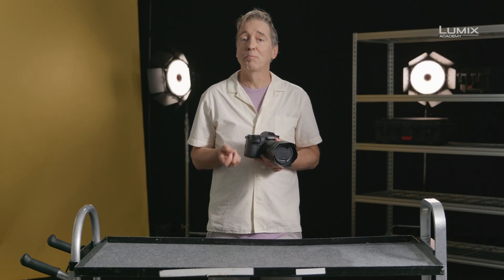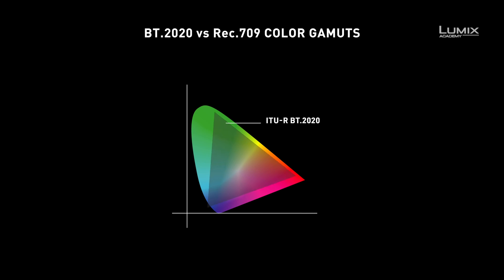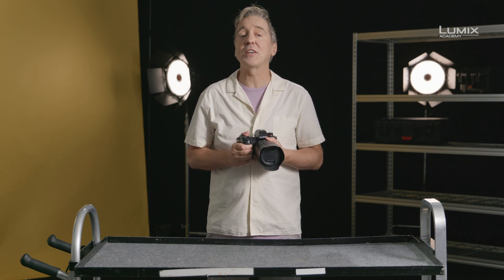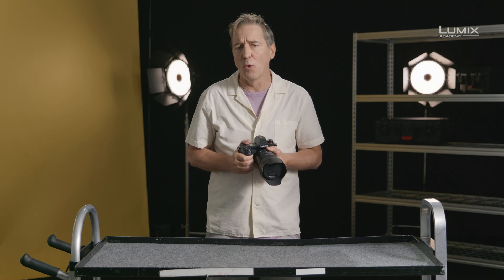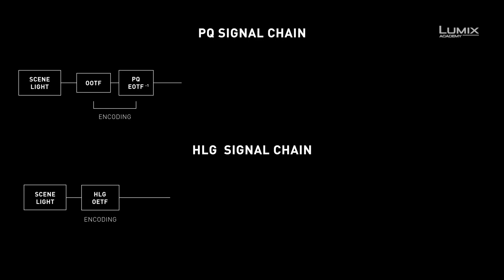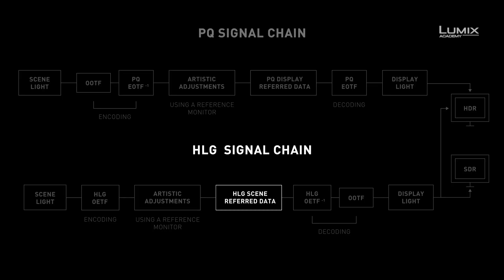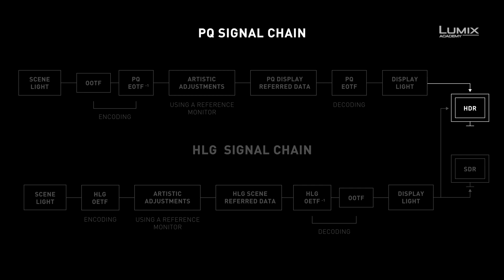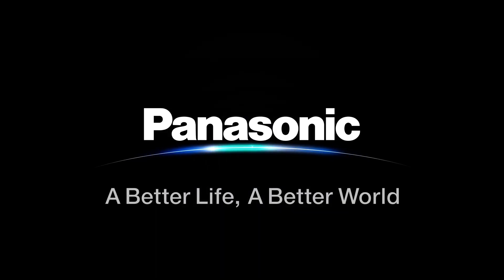15 Tutoriel Lumix S1H, Lumix Academy : Comprendre le HLG (Hybrid Log Gamma)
Le réalisateur et ambassadeur LUMIX Nick Driftwood vous explique la différence entre le SDR (Standard Dynamic Range) et le HDR (High Dynamic Range) et comment obtenir la meilleure qualité de sortie vers les écrans standard et HDR.

Découvrez le Gamut et en quoi le Rec.709 SDR diffère du BT2020/Rec.2020. Il vous montrera également ce qu’est le BT2100, le HLG (Hybrid Log Gamma) et comment obtenir la meilleure qualité d'image en HDR avec votre appareil LUMIX en toute circonstance.

Qui sommes-nous ?